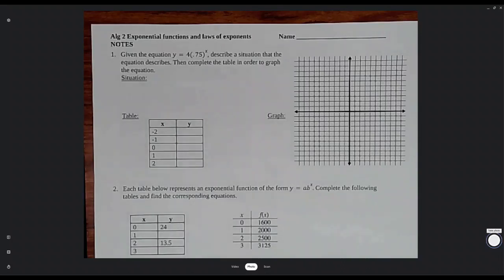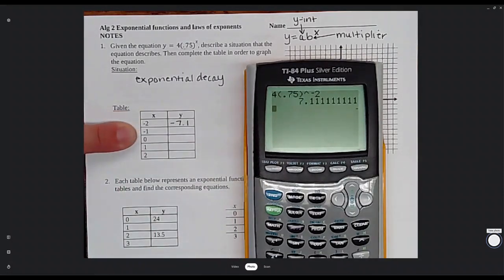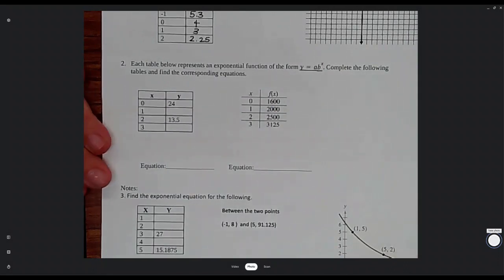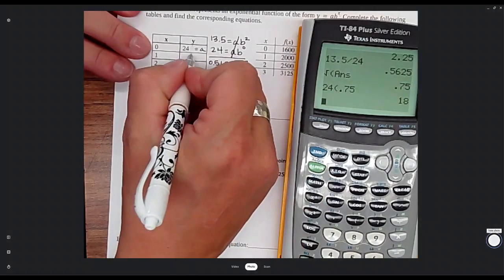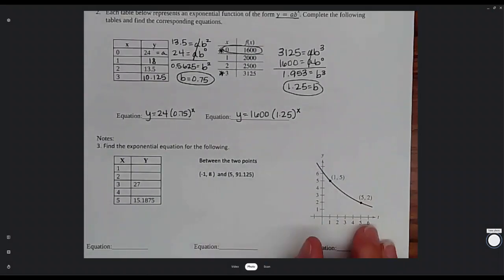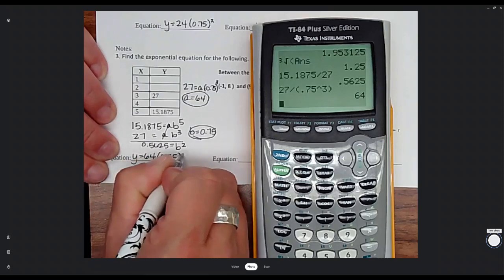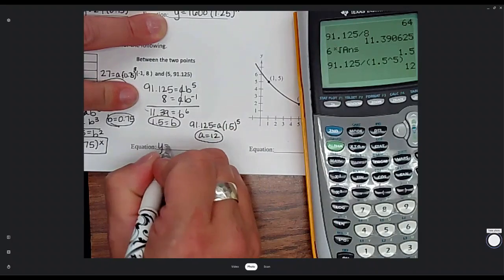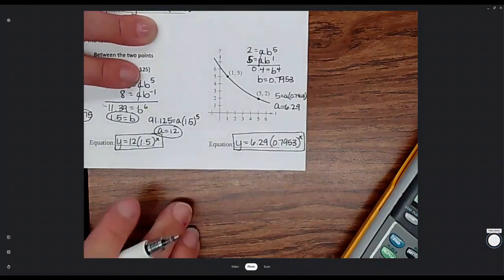Exponential Functions Review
This video review how to write functions of the form y=ab^x